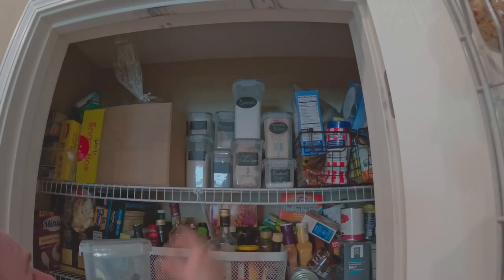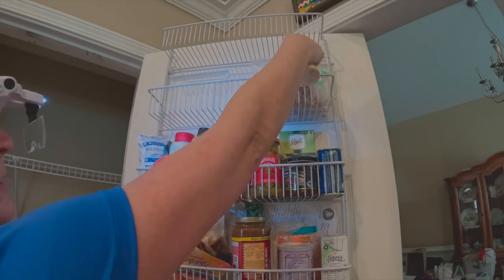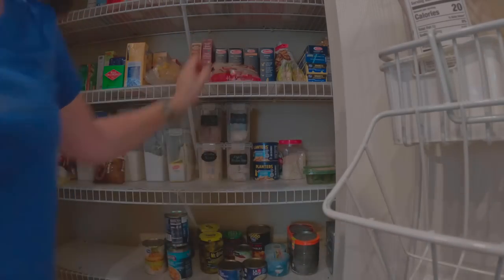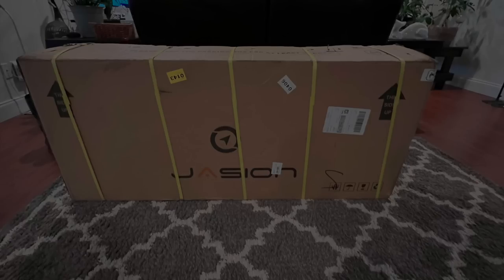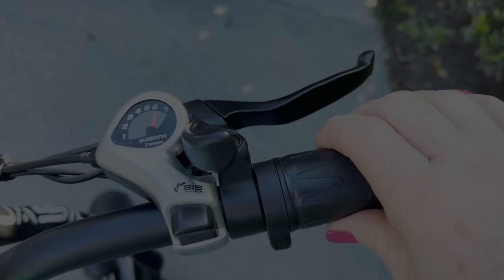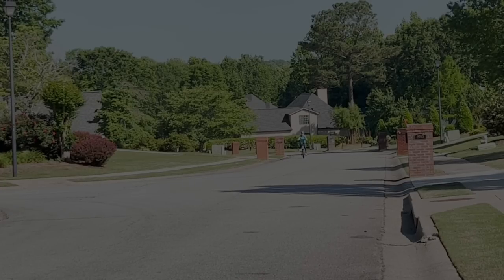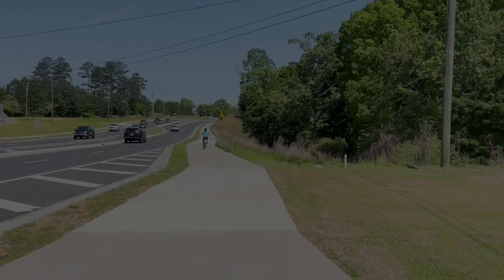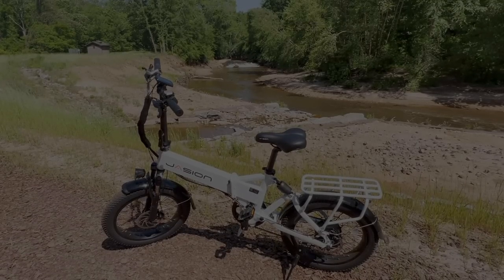Ultimate Pantry Makeover & eBike Adventure Unboxed!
Love my Jasion ebike! or AMAZON

Dive into a decluttering journey as we turn a chaotic pantry into a haven of organization. Follow along for top tips to maximize your space! Plus, we’re shifting gears with an exciting unboxing of the Jasion eBike – your new eco-friendly ride.